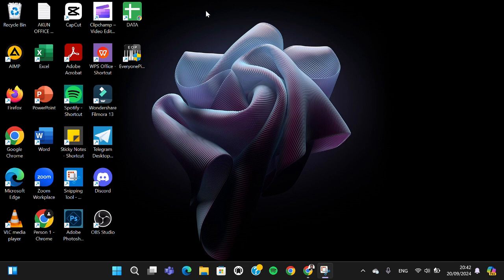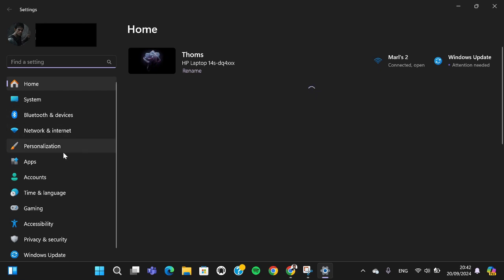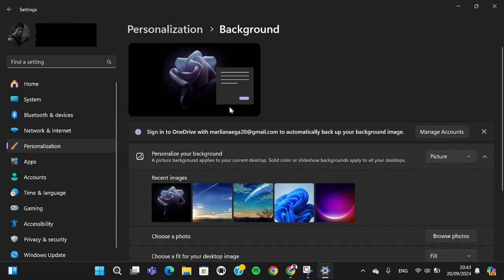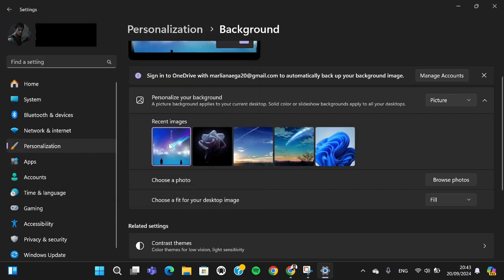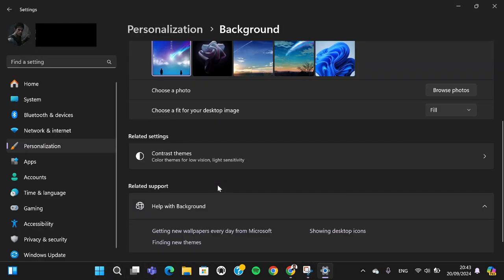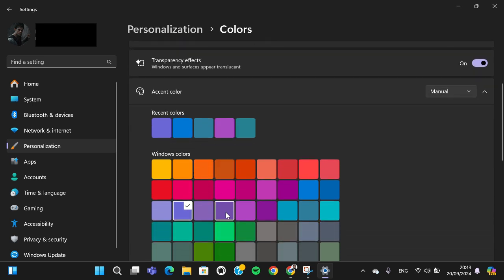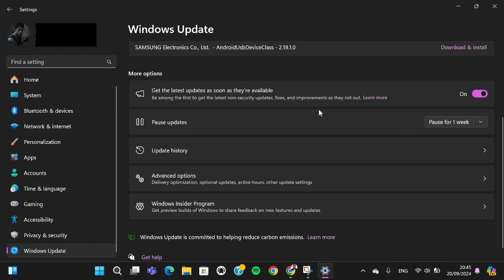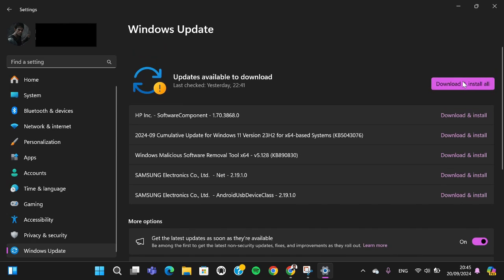❤️ MINUTE: How To Setup New Laptop Windows 11? New Laptop Setup Guide | 2024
Just got a new laptop? In this quick guide, we’ll show you how to set up your Windows 11 laptop in just a few minutes! From initial setup to configuring essential settings, this step-by-step guide is perfect for getting your new device up and running smoothly in 2024. Don't miss out on important tips for optimizing your laptop’s performance right from the start!